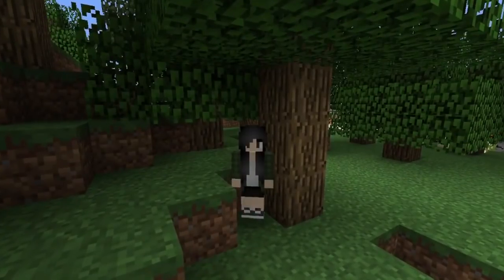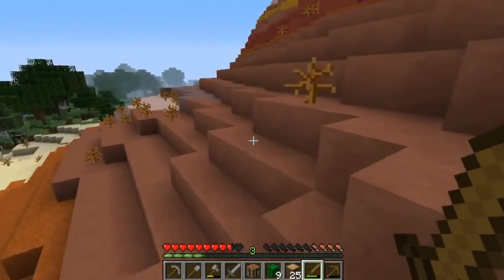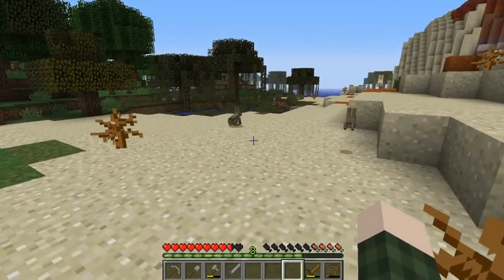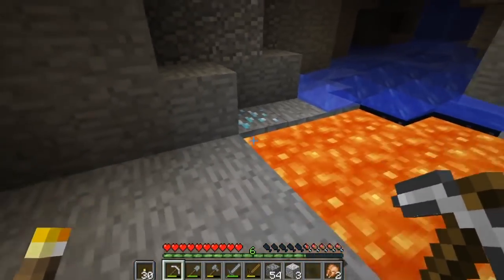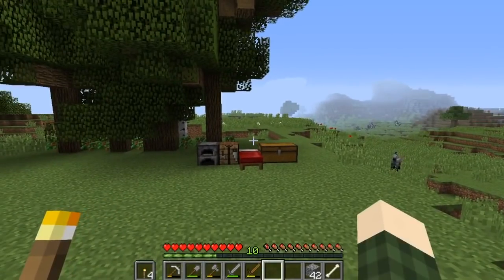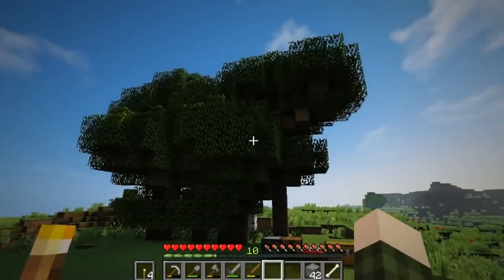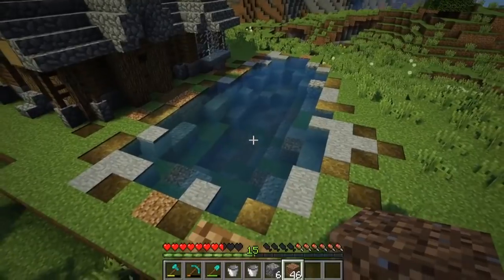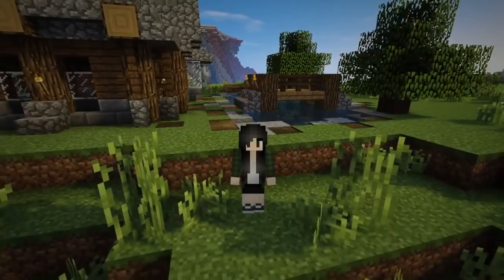Minecraft Lets Play EP1 | New World + Mini Q&A (1.11.2 Single Player)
Brand new series HYPE is so real for this series! I've been wanting to start and single player Minecraft series since I started this Youtube channel!! I also did a mini Q&A for this first episode!! Hope you guys like this video!! Have a great days guys!!

Thank you all so much for watching, HOPE YOU ENJOYED (:
Recorded With: OBS
Edited With: iMovie
Thumbnail Made With: Photoshop
Intro: After Effects